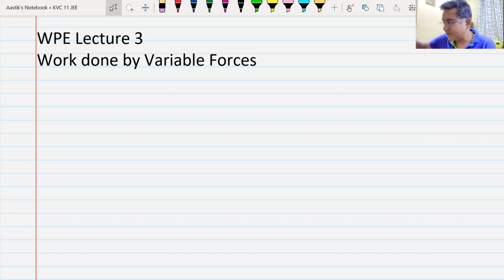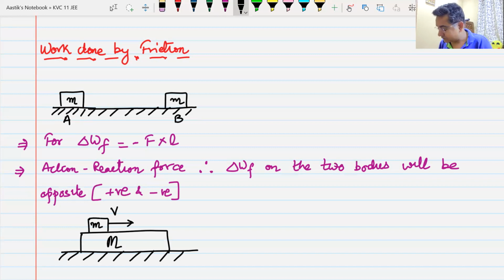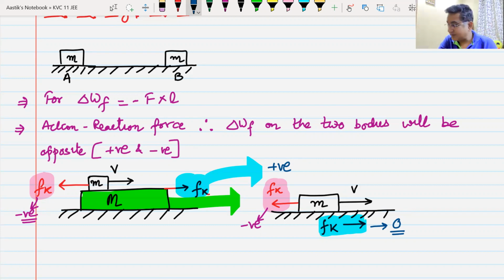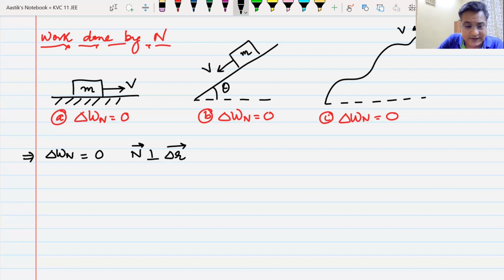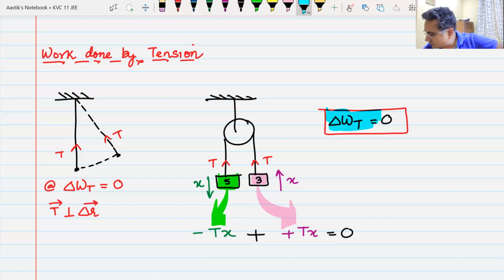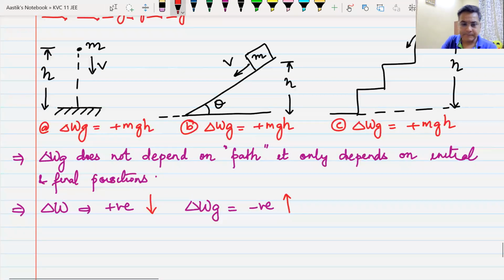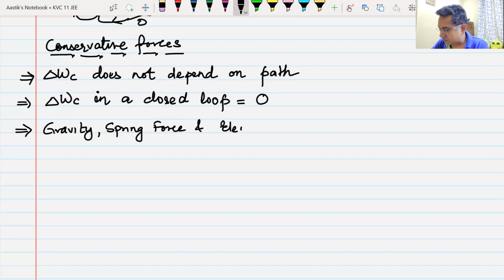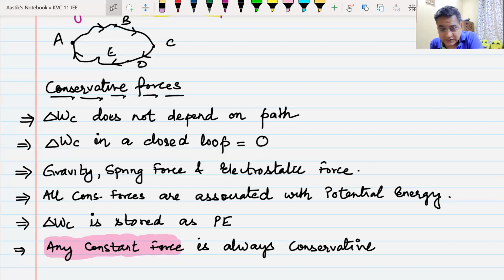WPE JEE | L3 | Work | Work done by Constant Force | JEE Main 2023 | JEE Main 2024 | JEE Advanced